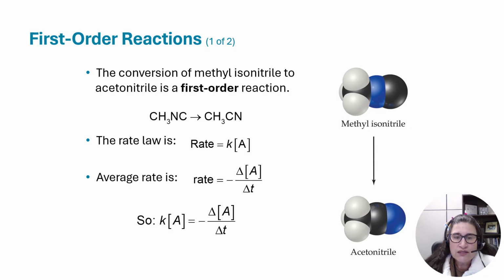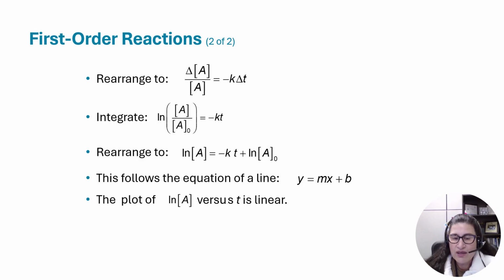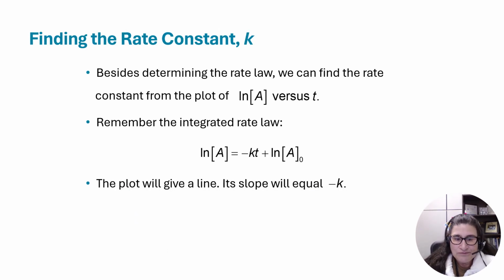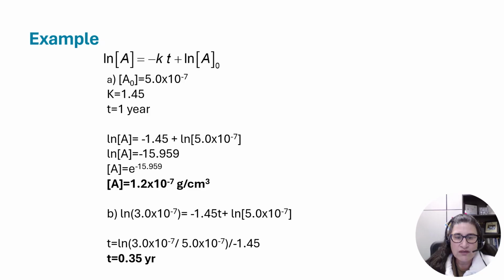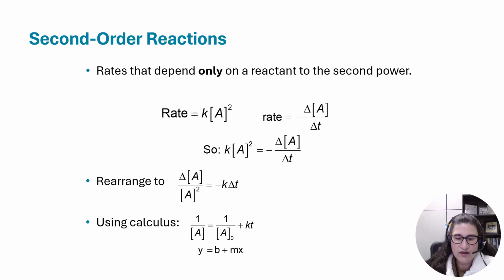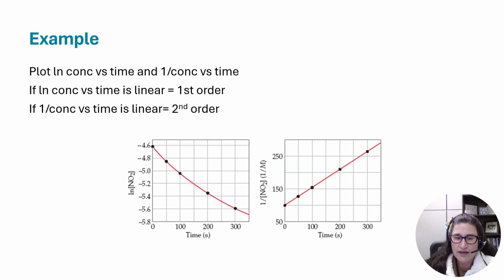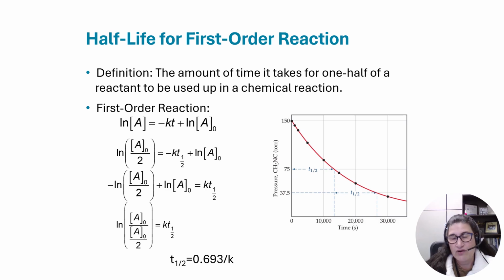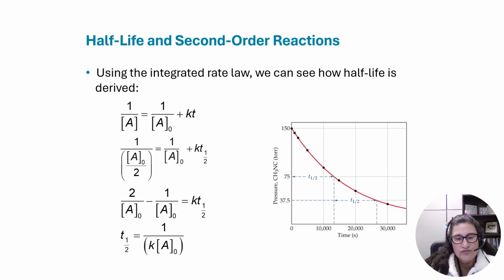Chapter 14 2 With Examples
Video covers integrated rate law and half life.